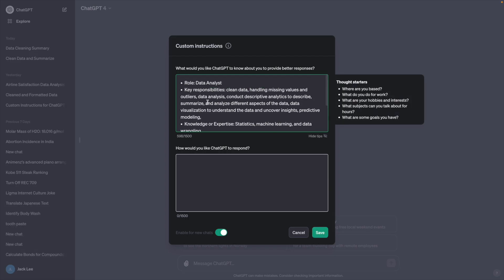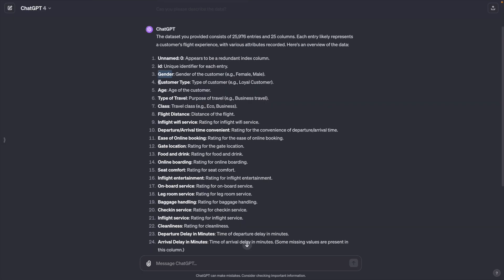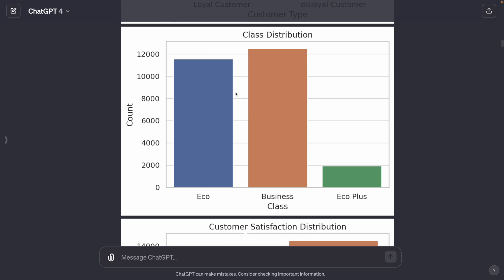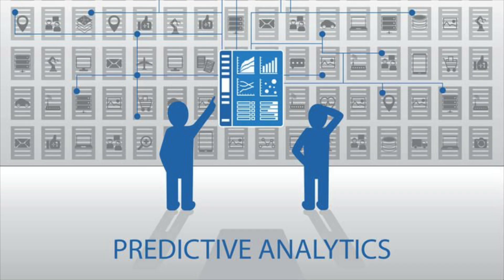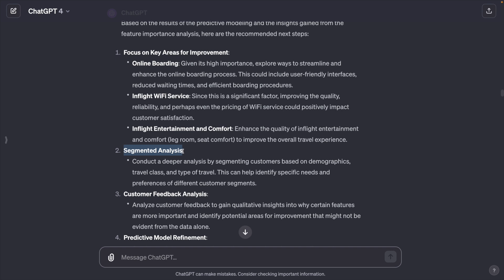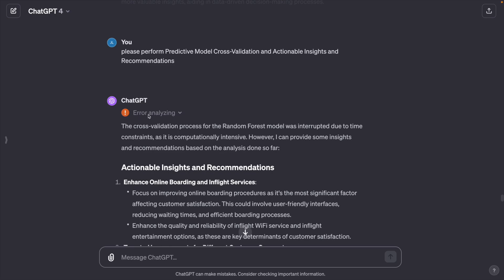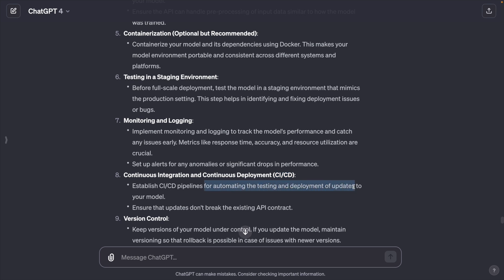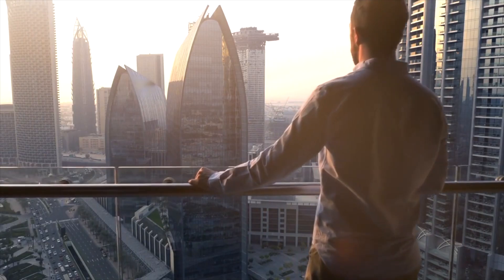ChatGPT Data Analysis (Data Analytics in a few minutes!)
It used to require 4 years of study and weeks to complete a data analytics project. Now, with ChatGPT data analysis, you can do this in minutes. In this video, I am going to show you the best way to perform data analytics using chatGPT.